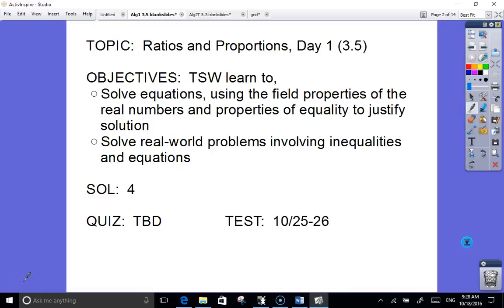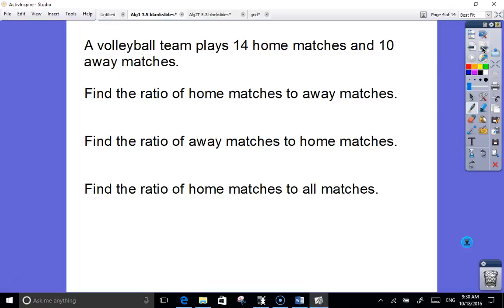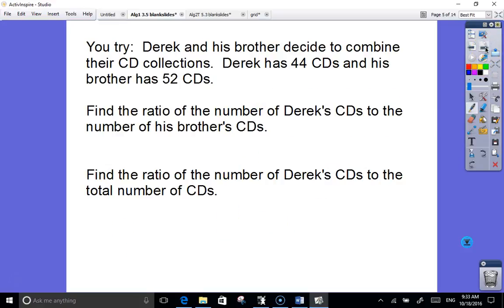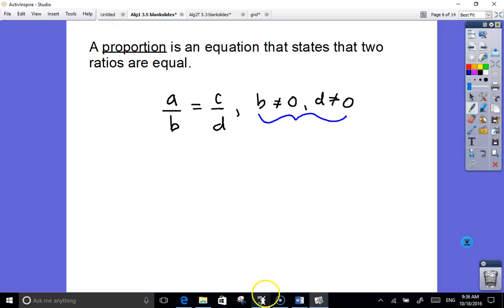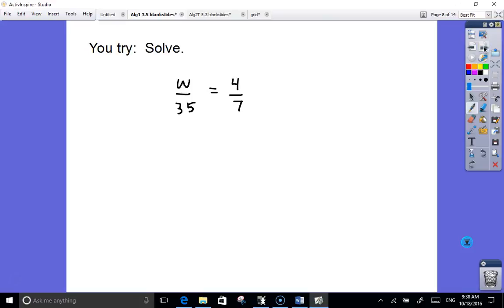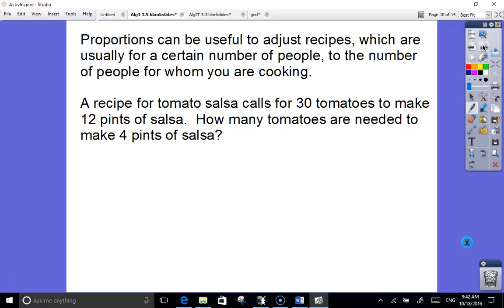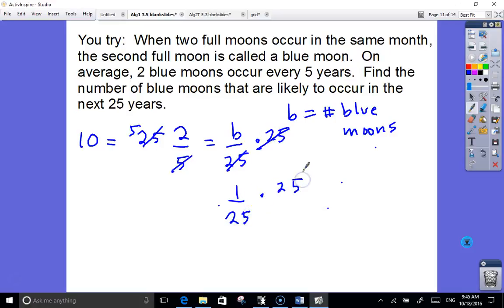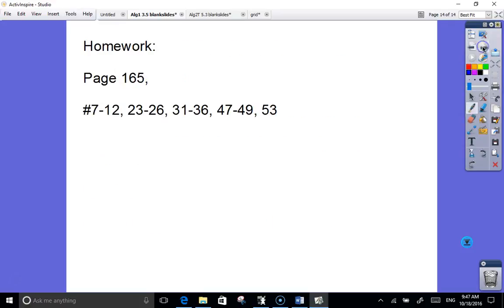Mr Callahan, Math Teacher, Tabb High School